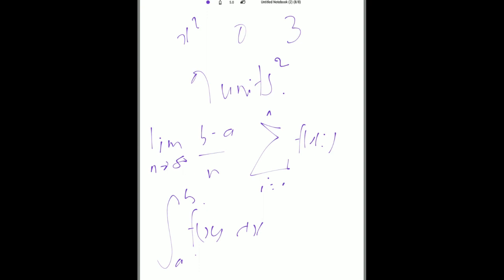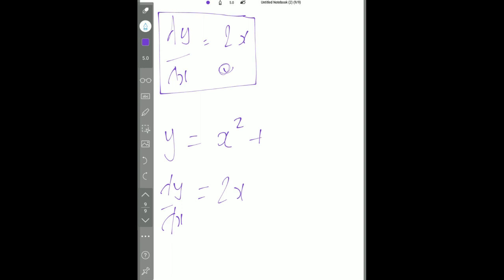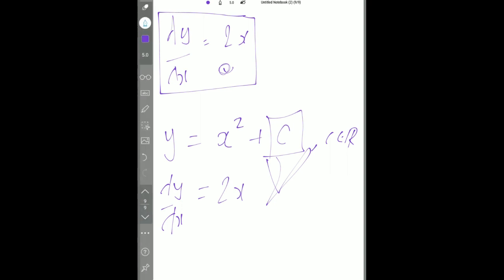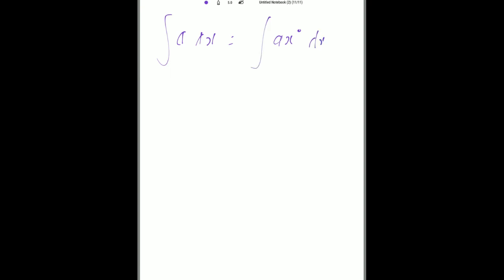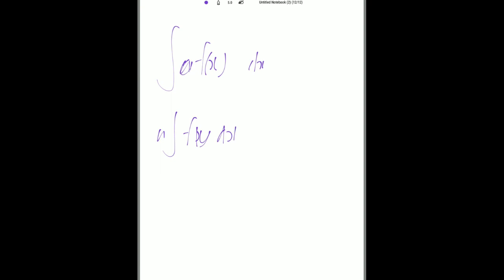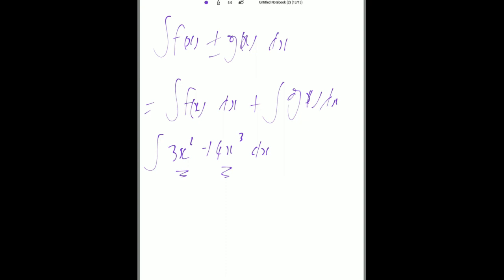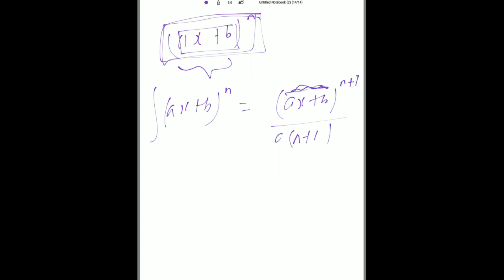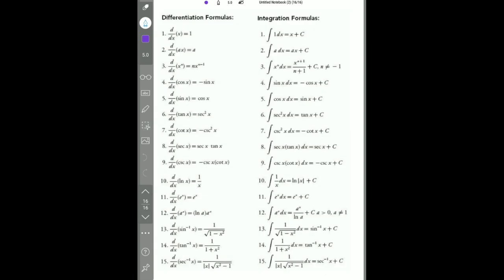Introduction to Integration Part 2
How exactly does integration works?
Before we make any attempts to use integration for any of its many applications, we need to first get the answer to this question.
This video makes clear how integration is carried out.